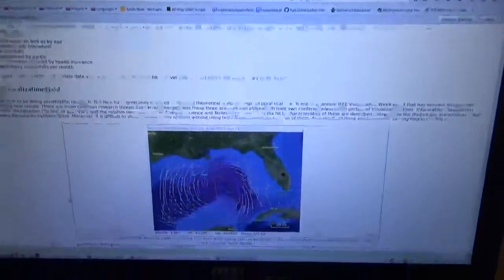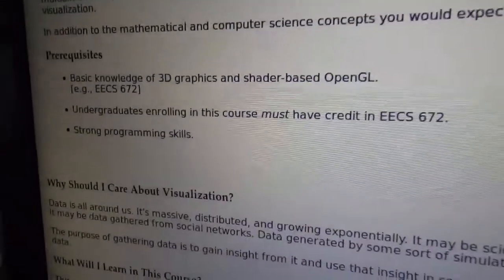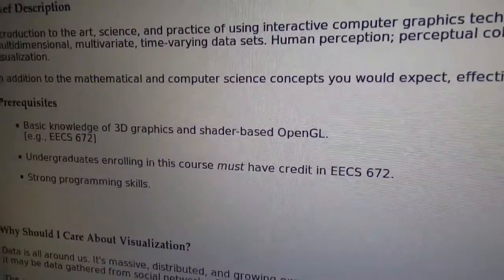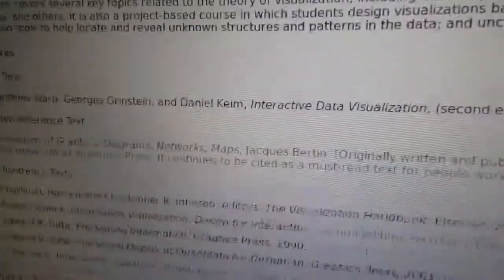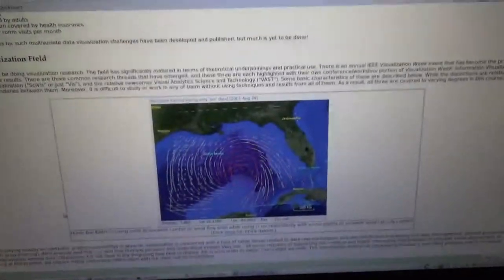Rachel's CompSci Grad School Vlog - Back to it (Part 7)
I took Fall 2017 off due to TOO MUCH WORK but I'm registered for one class this Spring semester.

I graduated with my B.S. in Computer Science from UMKC in Dec 2009. I've been working in the industry, and I teach at a community college currently, and I'm a newbie grad student at KU, starting Spring 2017!